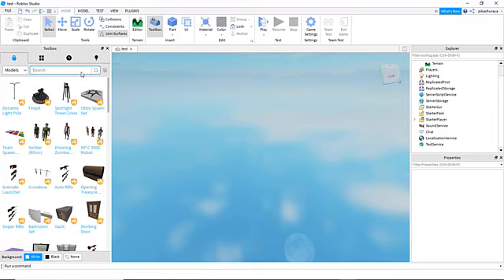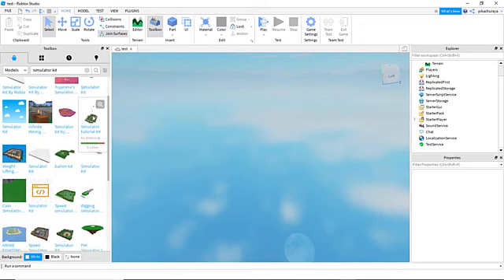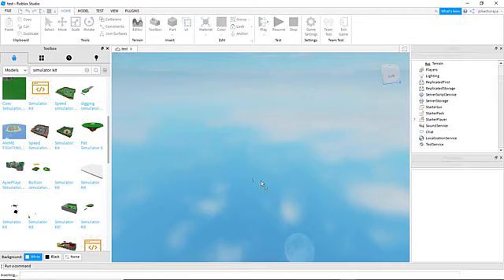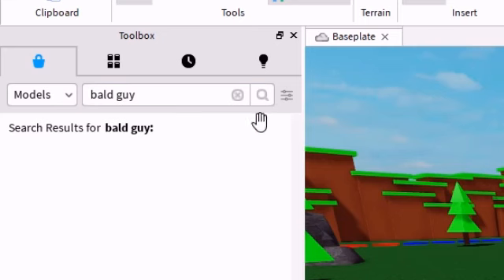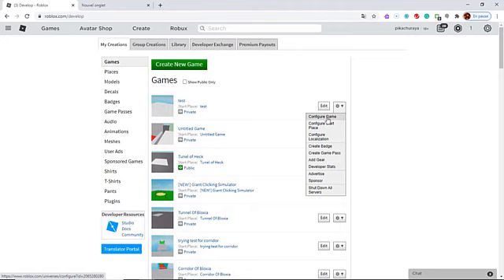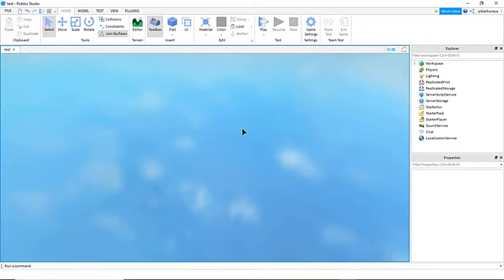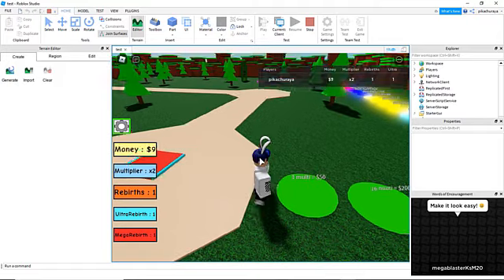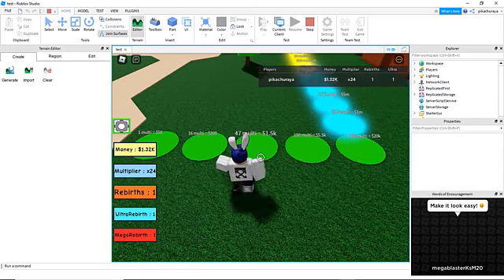Making A Roblox Simulator Only Using Free Models! (IT WORKED)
Hey Guys Its BloxsDevs Here And I will try to make a simulator only using free models, It will be interesting to see what would I be able to accomplish using other people's work. I hope you enjoy the video!